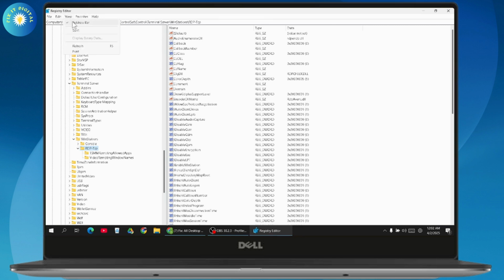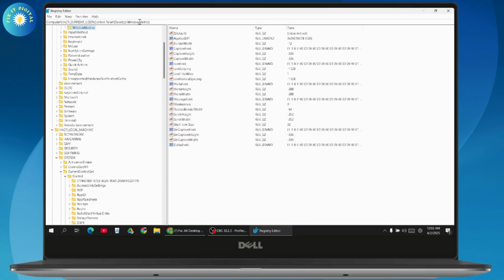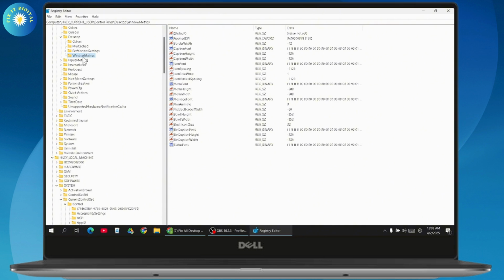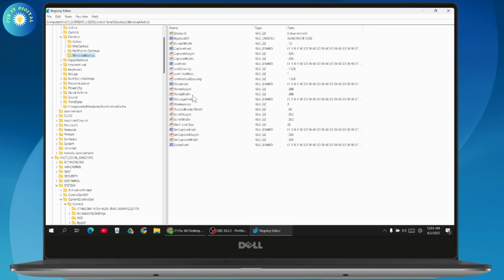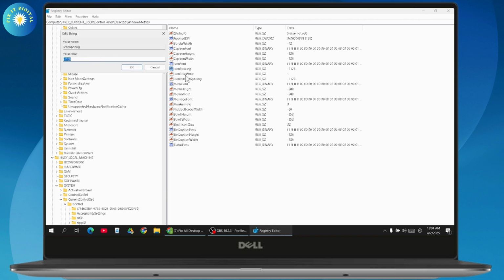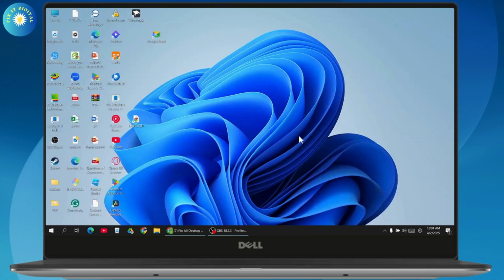Fix All Desktop Icons Disappeared after Windows 10 Update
How To Fix All Desktop Icons Disappeared after Windows 10 Update
how can i fix all desktop icons disappeared after windows 10 update
how do you fix all desktop  icons disappeared after windows 10 or 11 update
how can you fix all desktop icons disappeared after windows 10 update
how do you fix all desktop icons disappeared after windows 11 update

Here's a complete step-by-step tutorial on how to fix the issue where all your desktop icons disappear after a Windows 10 or 11 update. This guide walks you through using the Registry Editor to adjust icon spacing values, which often helps restore missing icons caused by update-related glitches.

0:00 – Intro: Fix Missing Desktop Icons After Windows 10/11 Update
0:05 – Click Search on Taskbar and Type “Registry Editor”
0:10 – Open Registry Editor and Click “Yes” on the Prompt
0:14 – Go to the Top Menu and Click “View”
0:17 – Make Sure “Address Bar” is Ticked/Checked
0:21 – Now You’ll See the Address Bar at the Top

0:25 – Clear the Current Address and Paste This Path:
▶️ HKEY_CURRENT_USER\Control Panel\Desktop\WindowMetrics
0:30 – Press Enter to Navigate to the Registry Location
0:35 – On the Right Side, Look for “IconSpacing”
0:38 – Double Click on “IconSpacing” or Right-Click - Modify
0:42 – Under “Value Data,” Enter: -1128
0:47 – Click OK to Save the Change

0:50 – Next, Look for “IconVerticalSpacing”
0:54 – Double Click or Right-Click - Modify
0:58 – Set the Value Data to: -1128 (same as IconSpacing)
1:02 – Click OK and Close Registry Editor

1:06 – Restart Your Computer
1:08 – After Restart, Your Desktop Icons Should Reappear

1:15 – Outro: That’s How You Fix the Missing Icons
1:20 – Ask Questions in the Comments If You Need Help